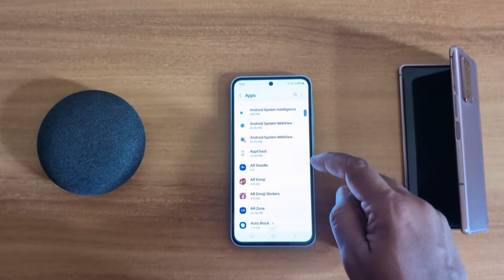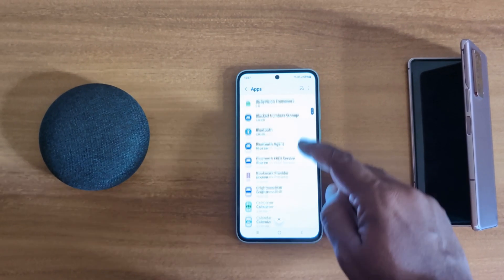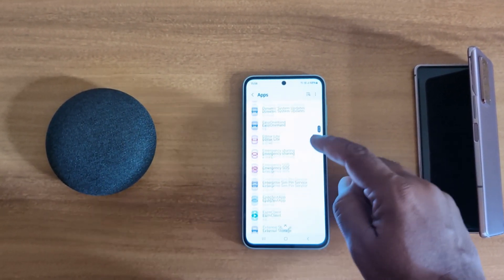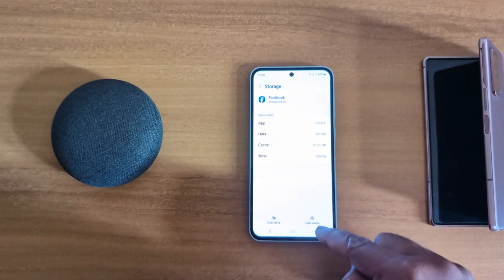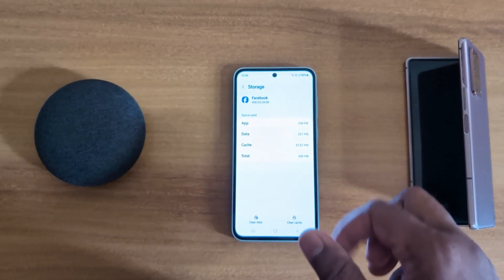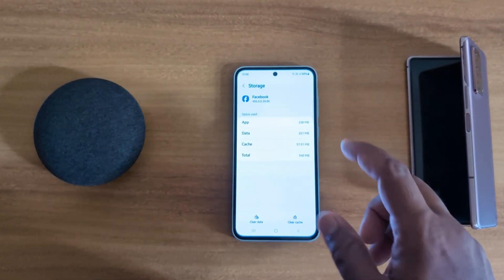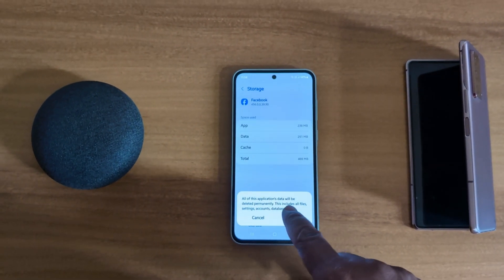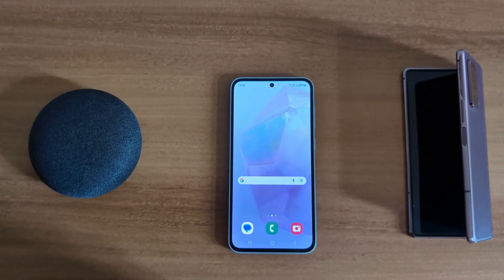How to Clear App Cache in Samsung Galaxy A55 5G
How to Clear App Cache in Samsung Galaxy A55 5G. When you clear the app cache on your Samsung A55 5G, it will temporarily delete the app data. Clearing app cache also fixes app crashes or freezes issues in Samsung Galaxy A55 5G devices. To permanently delete the app's data, clear app data on your Samsung A55 5G devices.

More Queries:
How to Clear the App Cache on Samsung A55 5G
How to Clear App Data in Samsung Galaxy A55 5G
How to Fix App Crashes or Freezes issues in Samsung A55 5G
Samsung Galaxy A55 5G Clear App Cache
Clearing the App Cache in Samsung Galaxy